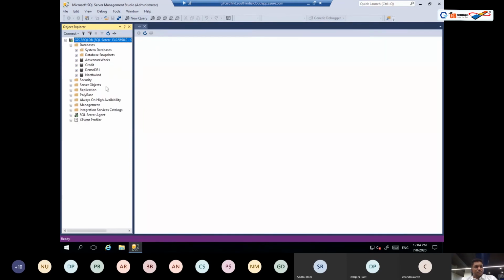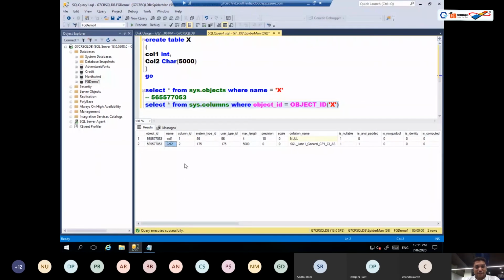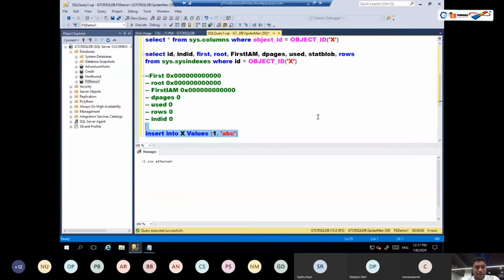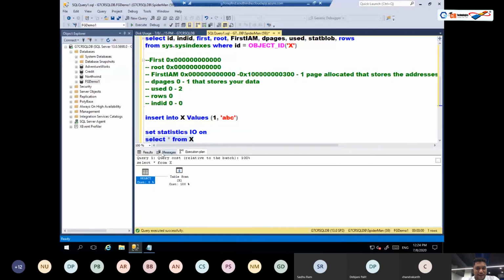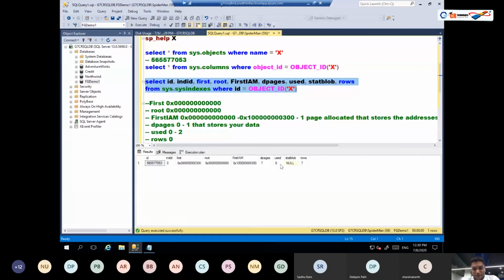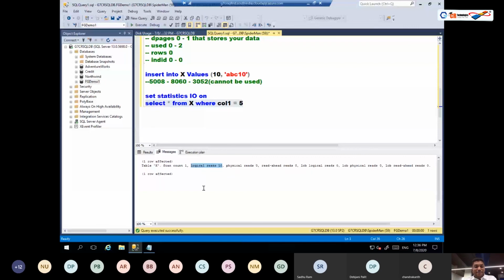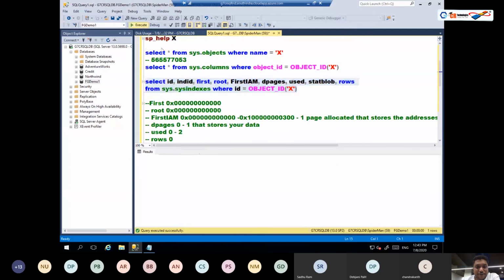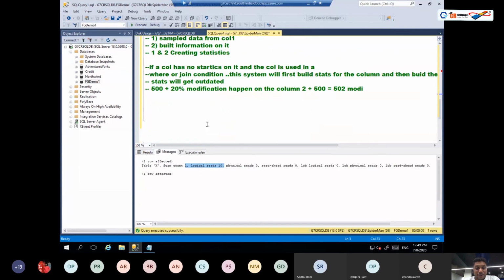SQL Server Tuning the Database Layout | Ep 5 | SQL Server Optimization Series